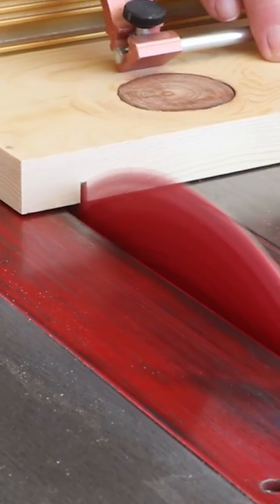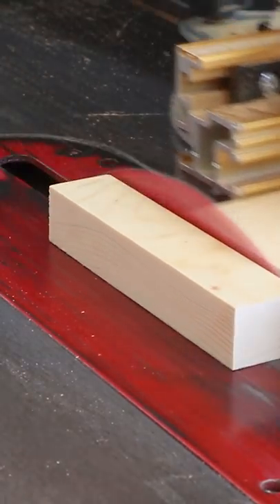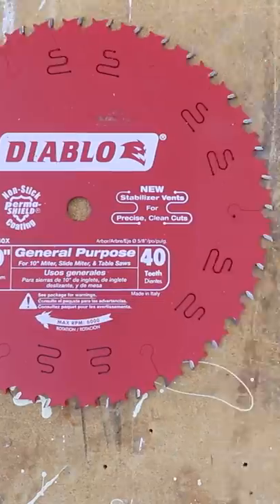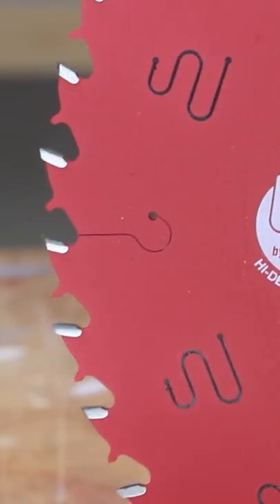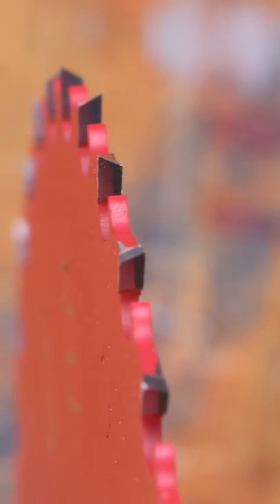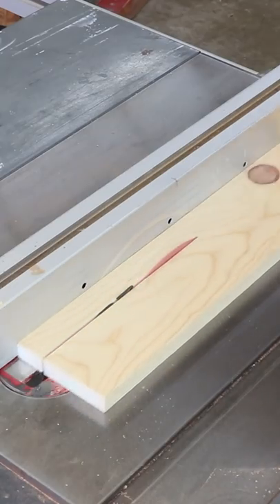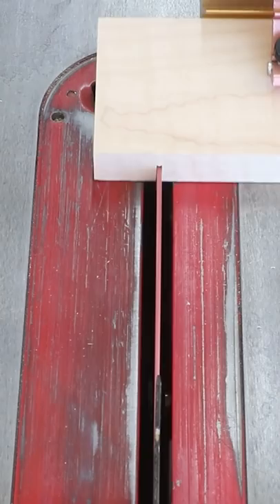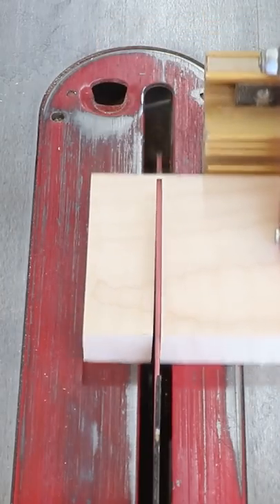Stop wasting money on saw blades!